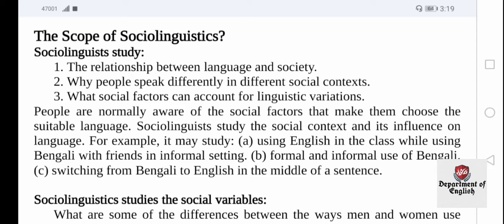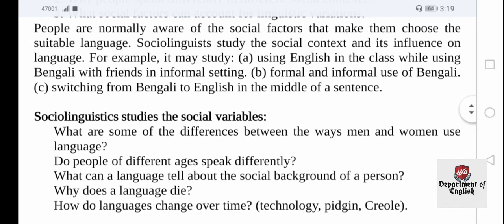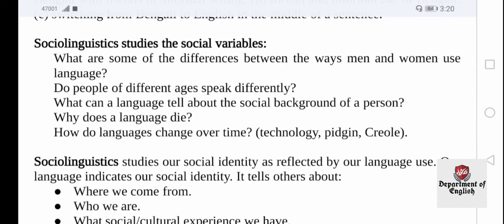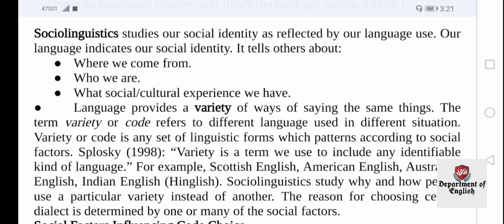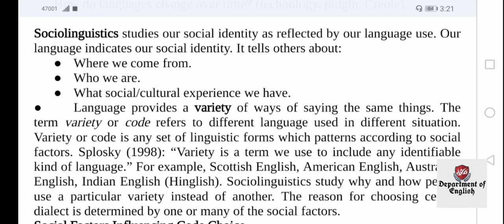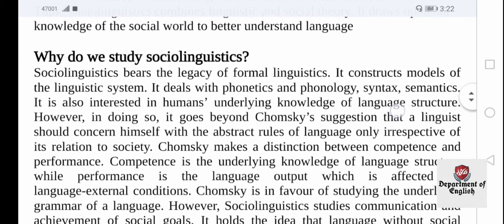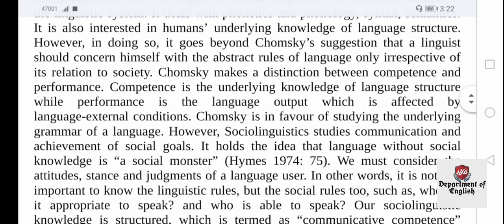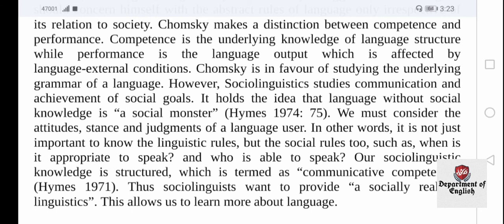The Scope of Sociolinguistics and Why do we study sociologists?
Department of  English is one of the best YouTube channels in the world. This YouTube channel is mainly for students in English and Bengali.